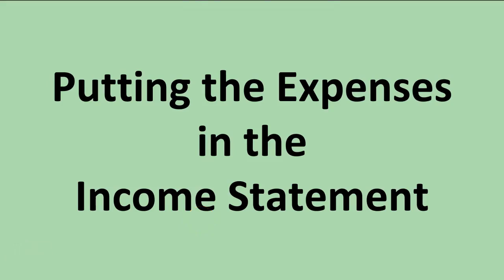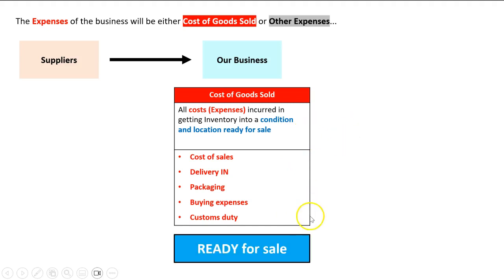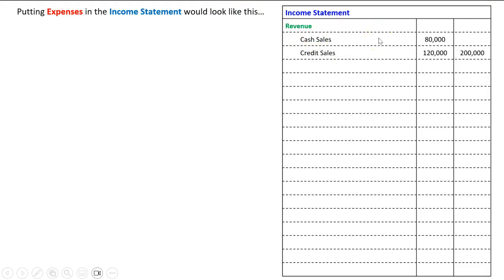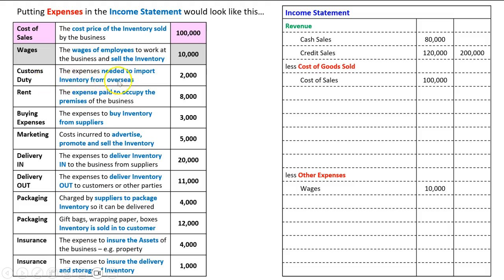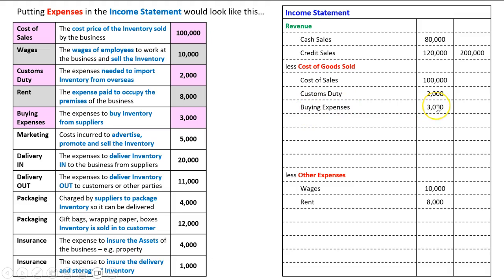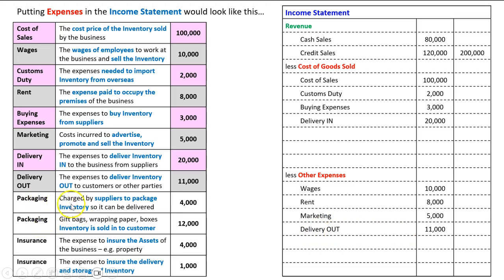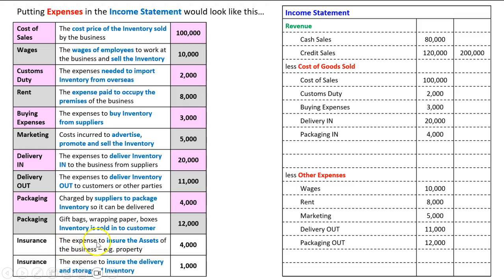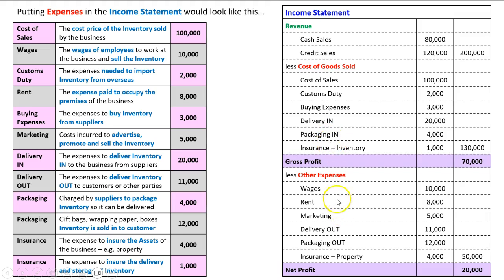Putting the Expenses in the Income Statement